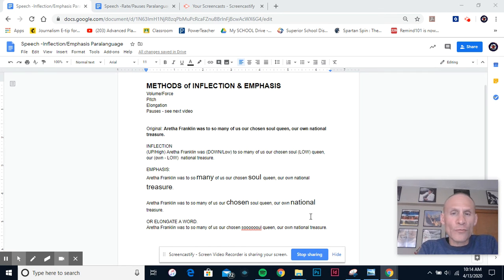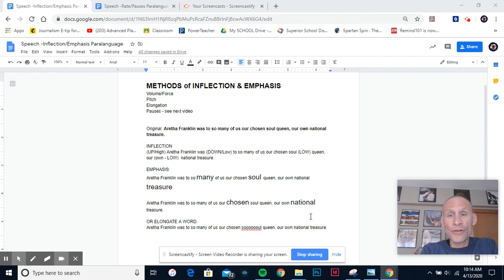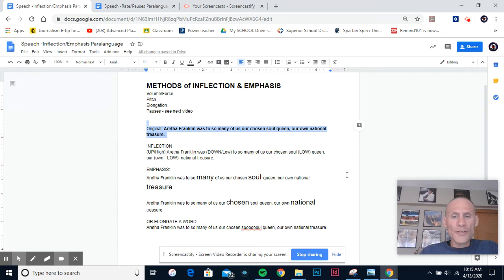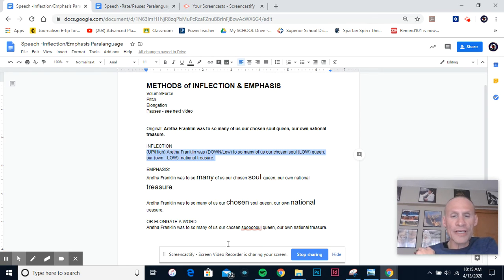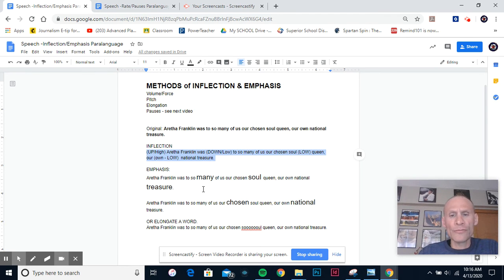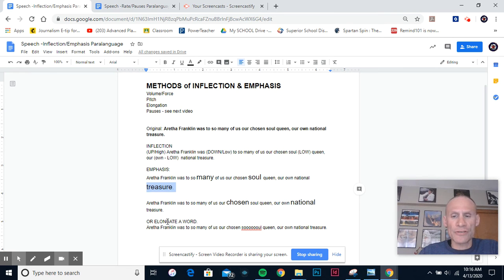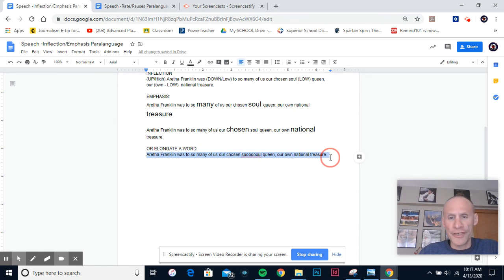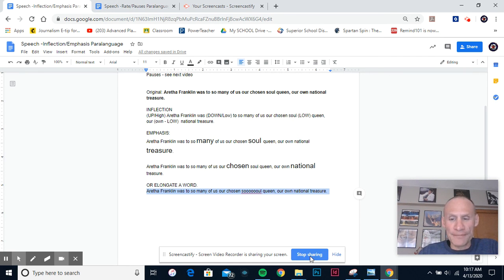Speech Inflection/Emphasis Lecture Video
Speech: Inflection and Emphasis - a Quick Tutorial